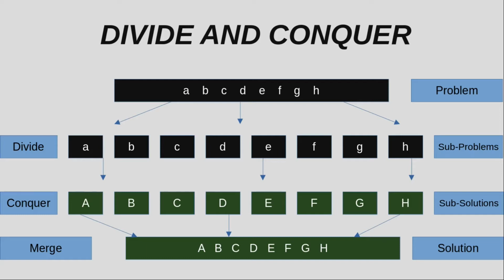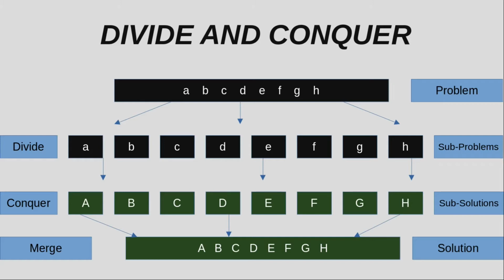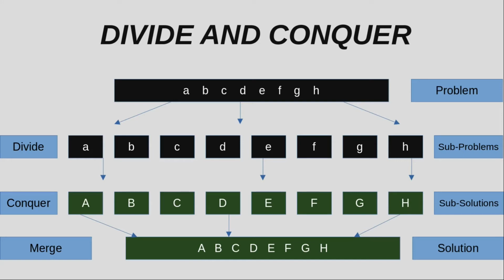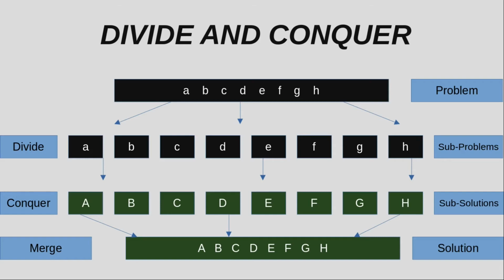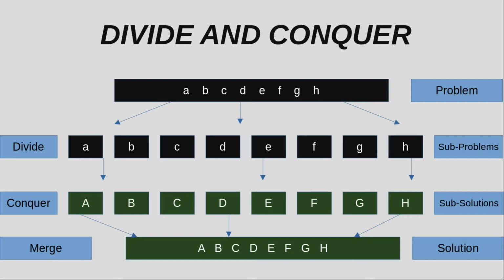Divide And Conquer Introduction - Algorithm - Programming with Joel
Hello ! Divide and Conquer concept is explained in this tutorial. Then in the up coming tutorial, we have some examples where this is applied for time complexity matter as we will see also.